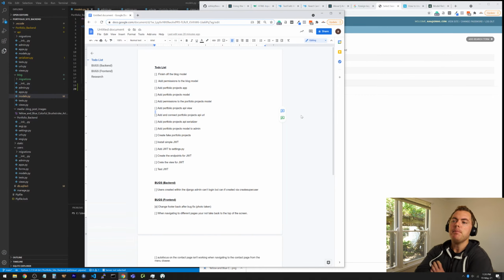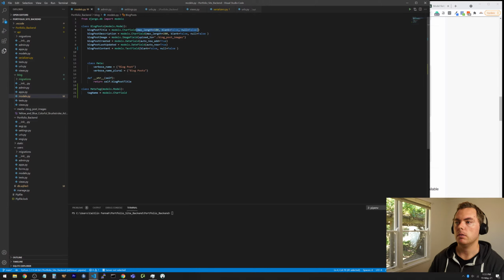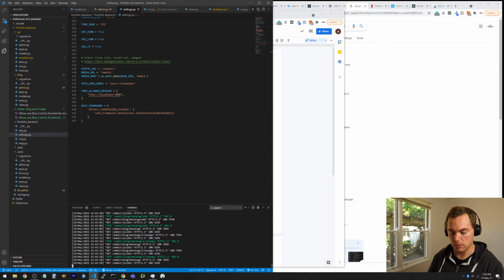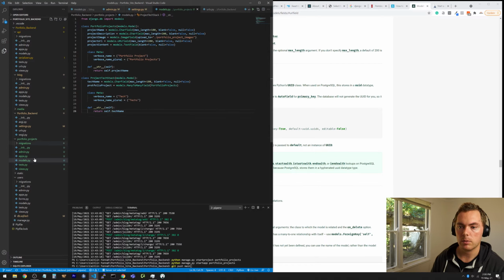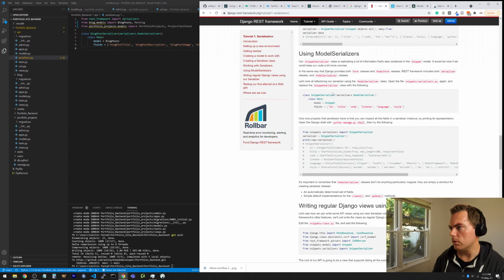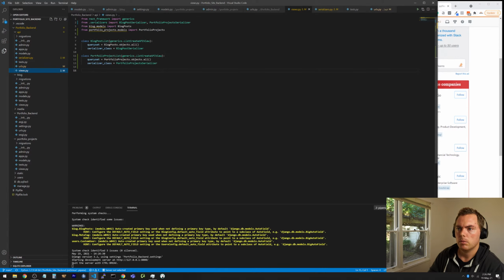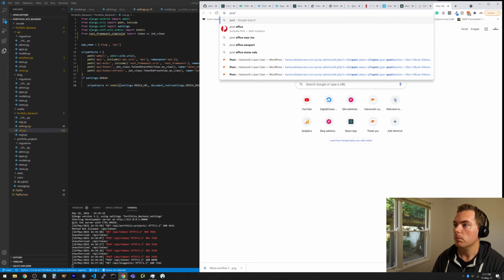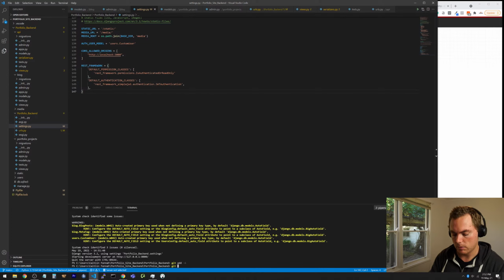Portfolio Build | Backend #2 - Noob Web Developer Builds His Portfolio Website { React, Django }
Building my portfolio website. Using React and Material-UI for the frontend and Django for the backend.

Today I will be working on the following -

[ ]  Finish off the blog model

[ ]  Add permissions to the blog model

[ ] Add portfolio projects app

[ ] Add portfolio projects model

[ ] Add permissions to the portfolio projects model

[ ] Add portfolio projects API view

[ ] Add and connect portfolio projects API url

[ ] Add portfolio projects API serializer

[ ] Add portfolio projects model to admin

[ ] Create fake portfolio projects

[ ] Install simple JWT

[ ] Add JWT to settings.py

[ ] Create the endpoints for JWT

[ ] Crete the view for JWT

[ ] Test JWT